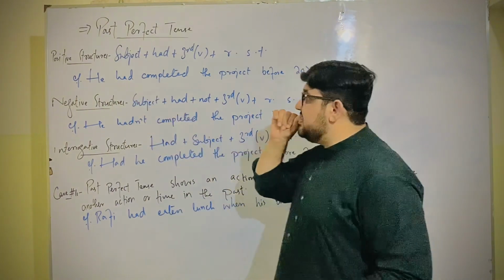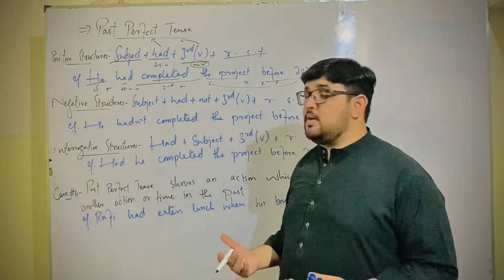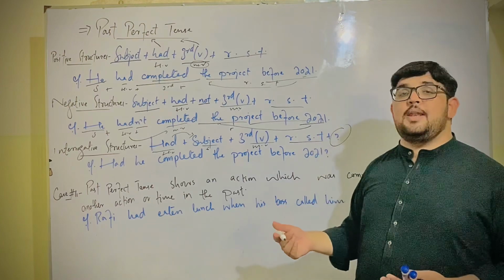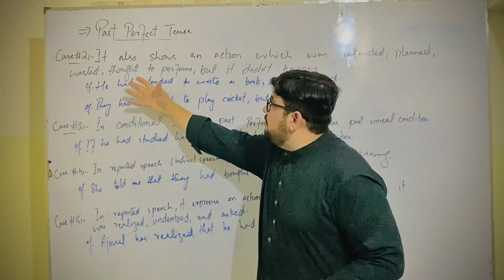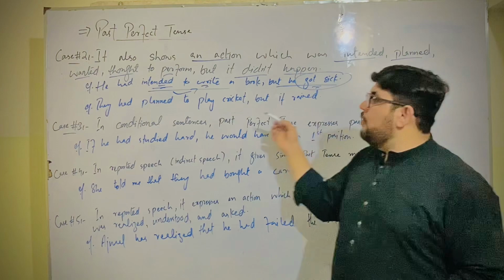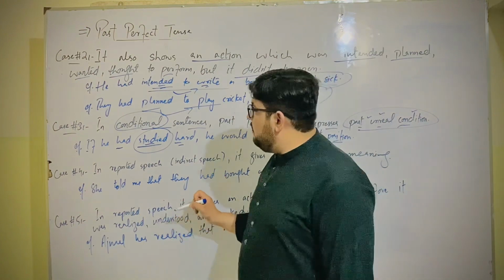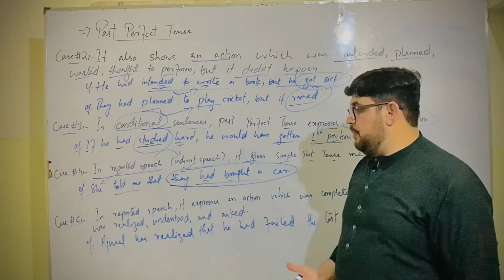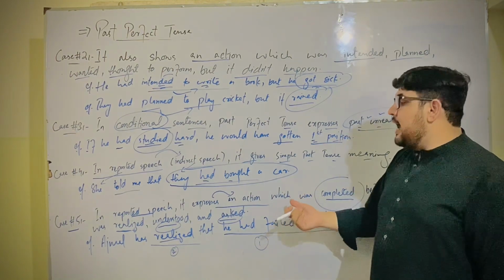Past Perfect Tense in English | Tenses in English Grammar | Past Perfect Tense with Examples / Cases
Past Perfect Tense with Cases and Examples and Pashto Explanation

Definition and Cases of Past Perfect Tense
Structures of Past Perfect Tense
Examples of Past Perfect Tense
Pashto Explanation